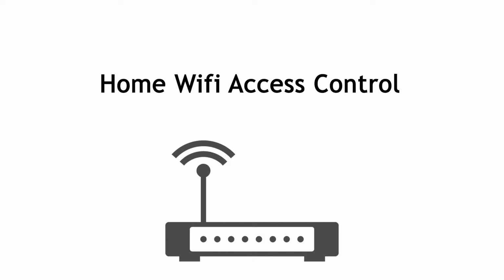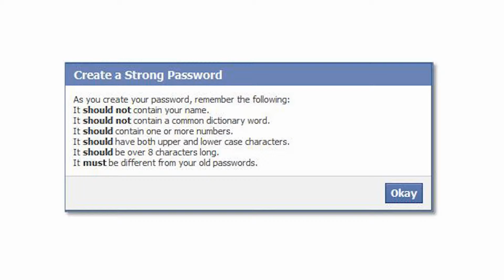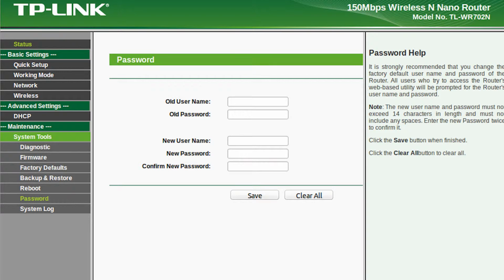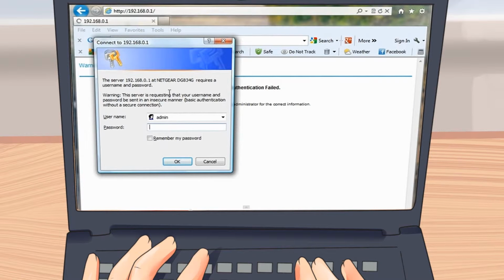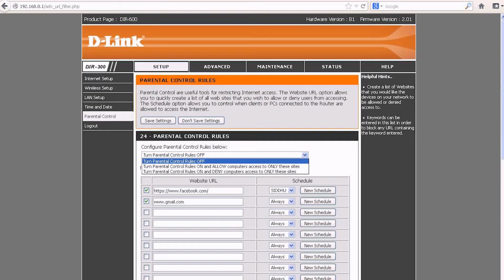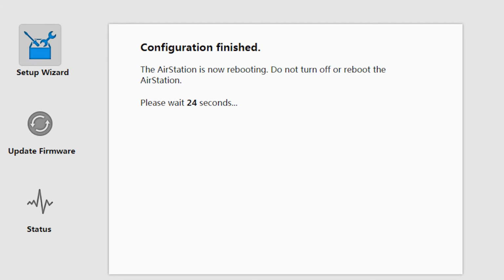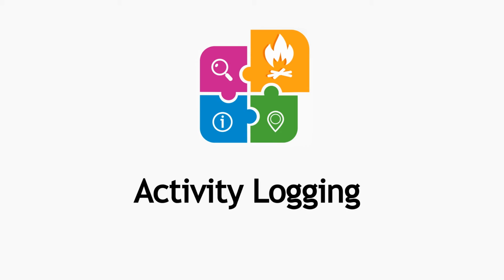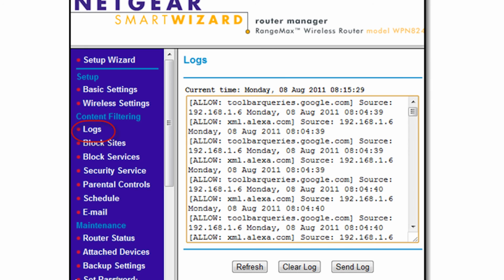Internet Safety, Social Media Privacy, & Cyber Bullying PART 4/4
Internet safety, social media privacy and cyber bullying have continued to be dominant issues facing parents and children today.  Often children are far more computer savvy than their parents.  This creates gaps in our ability as parents to protect our children from online dangers and issues that arise with social media.  Although numerous guest speakers, research and information has been presented on the topics of internet and social media safety, parents indicated they needed more of the “how to” instructions to implement all of the recommendations presented to them.  As a result this video series was developed through a Regional PRO grant received by the Parent Involvement Committee. The objective of the 4-part video series is to provide parents with step by step instructions to secure privacy settings for a variety of social media platforms and internet use and set passwords, block inappropriate websites and other safety controls surrounding the use of technology.